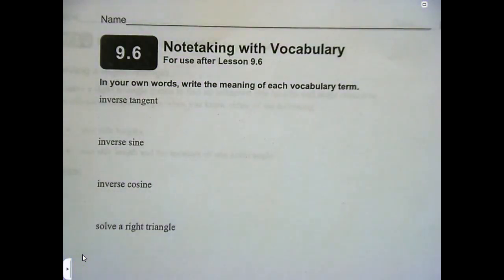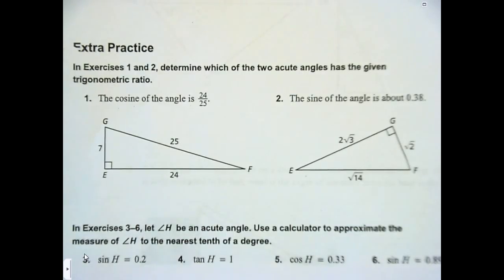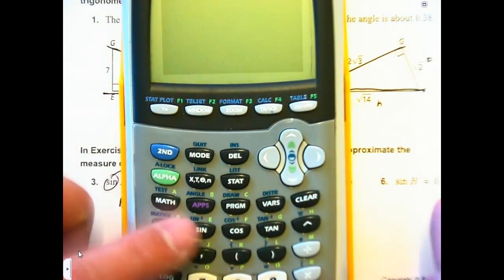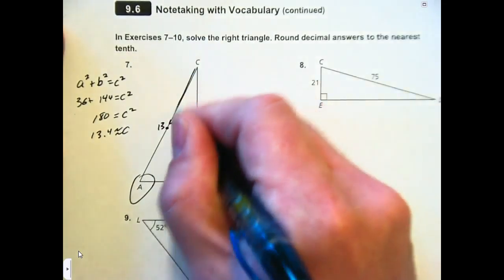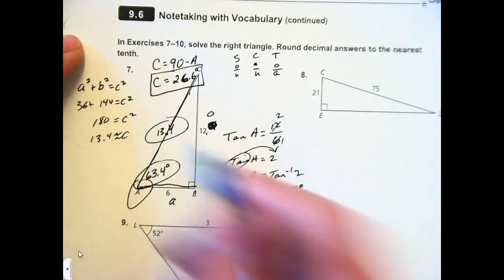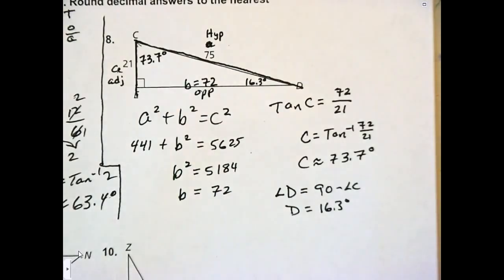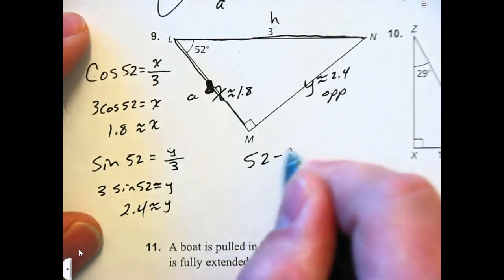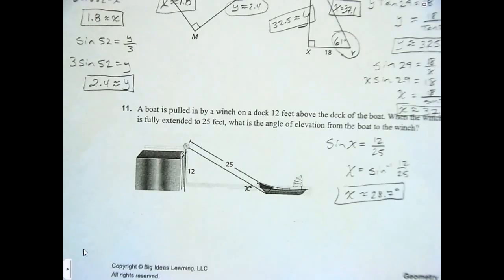BID Geo 9.6, Solving Right Triangles